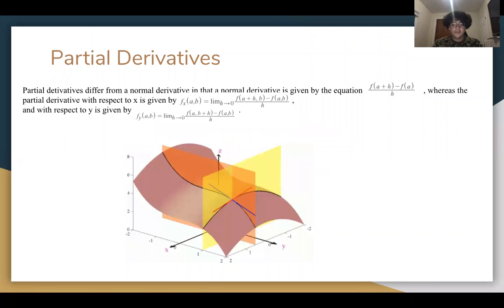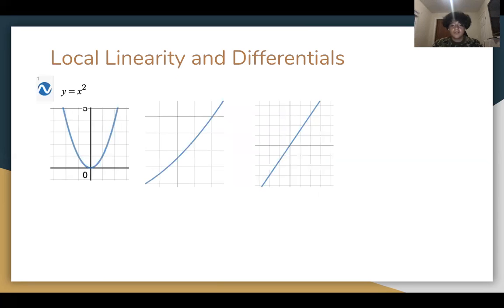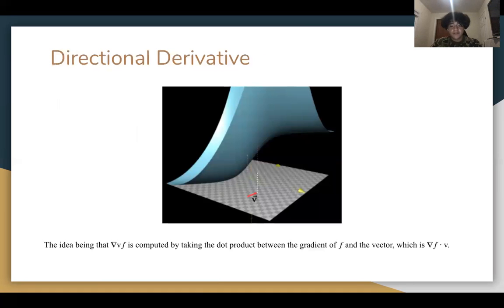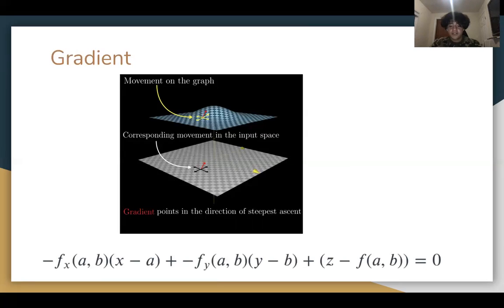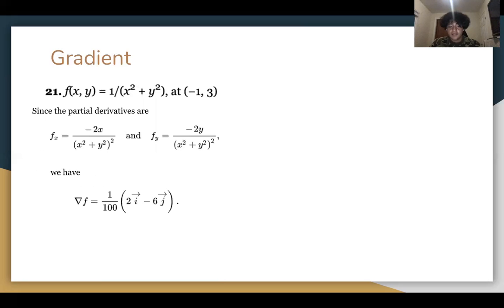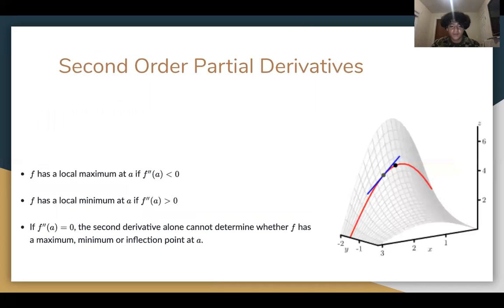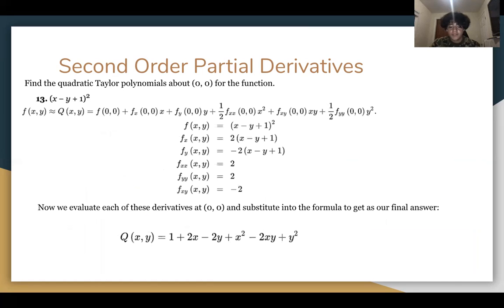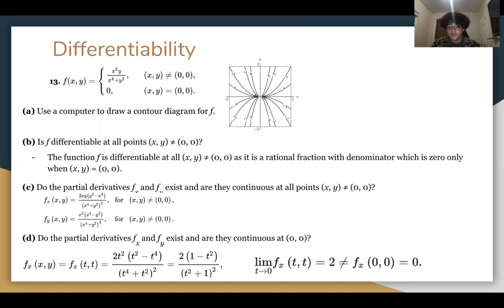14 portfolio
:P